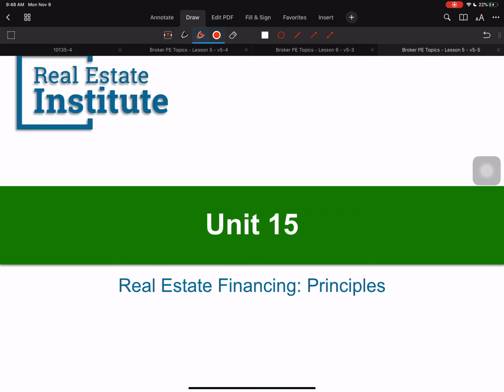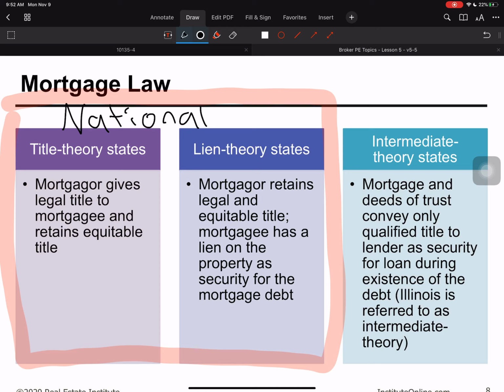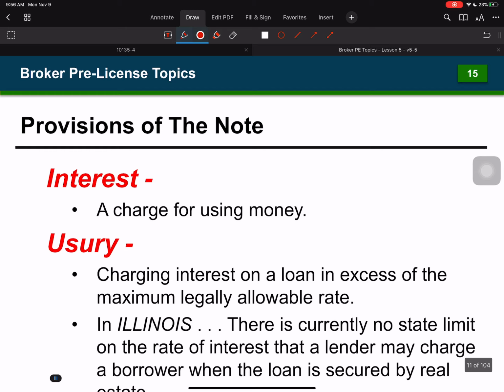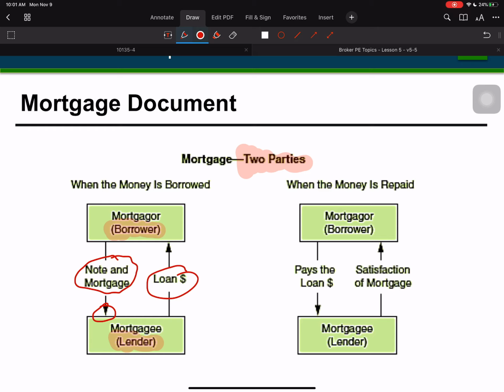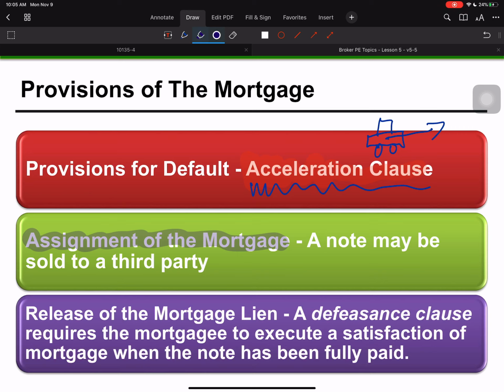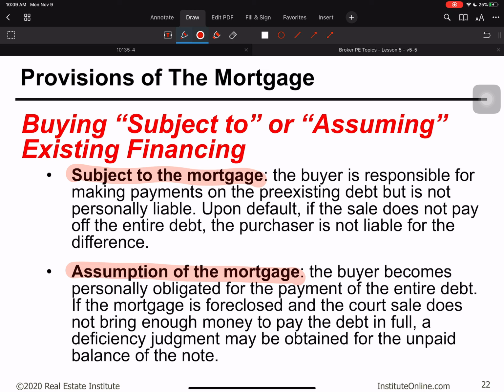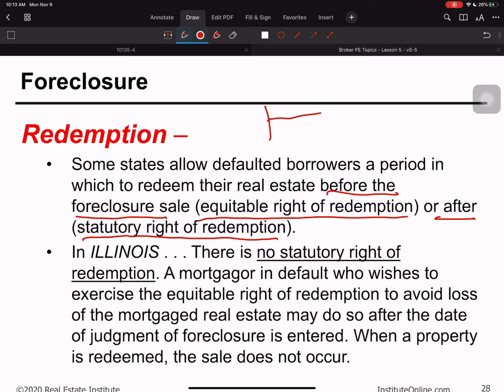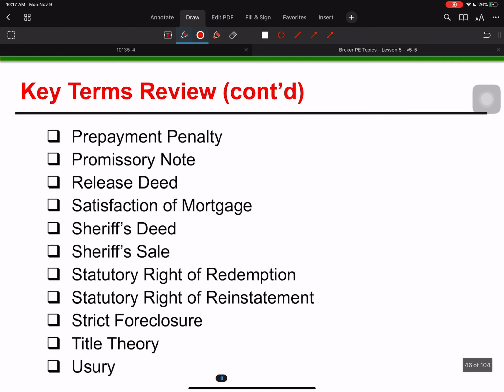lesson 5 unit 15